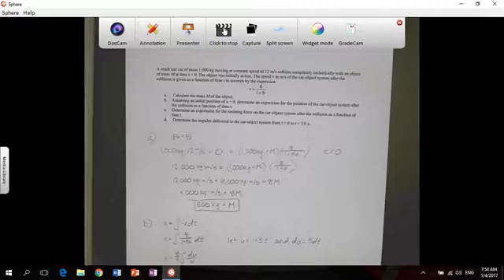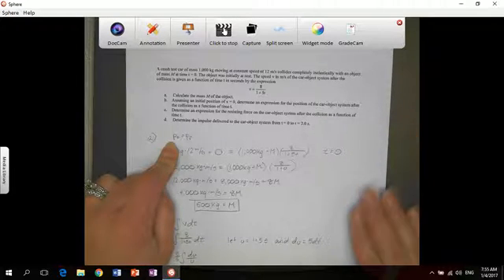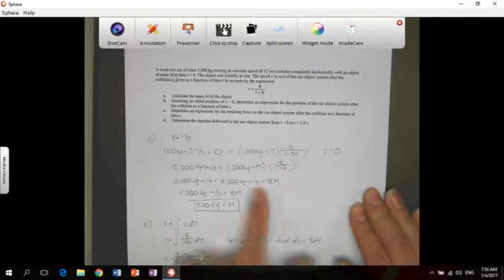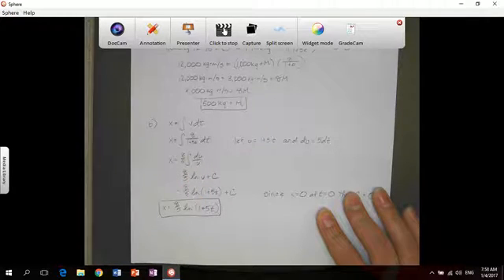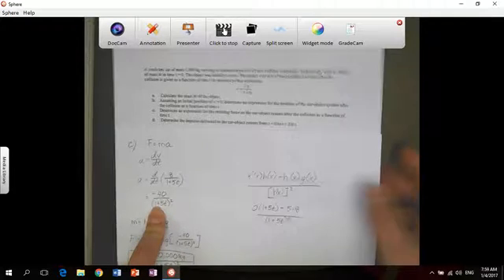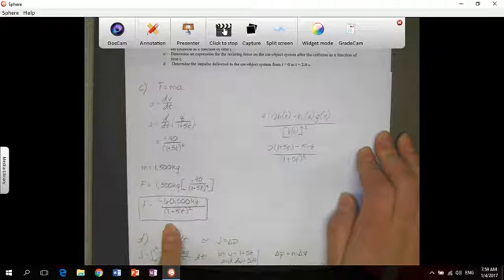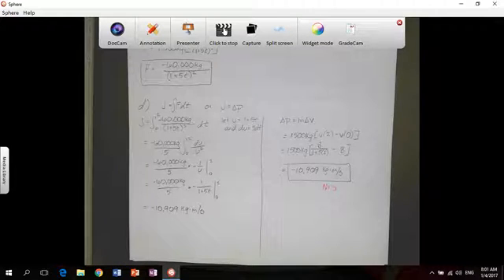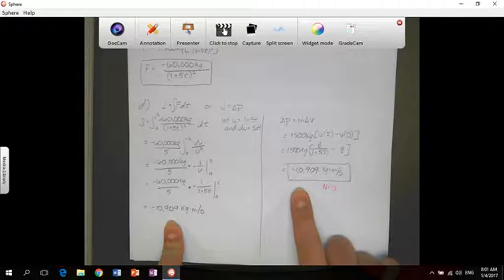Impulse FRQ demo